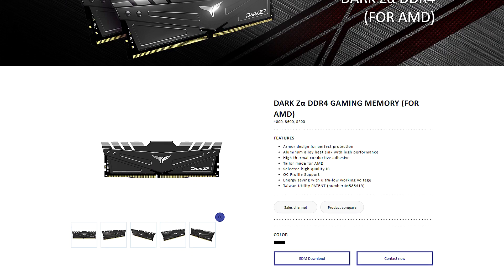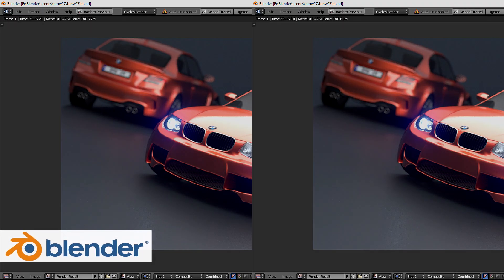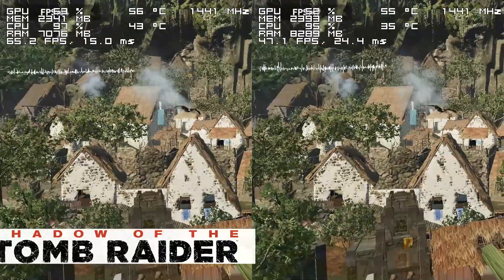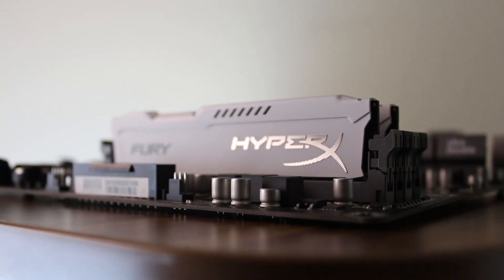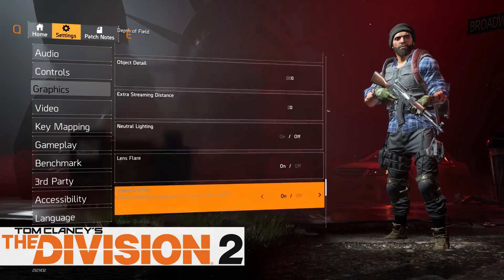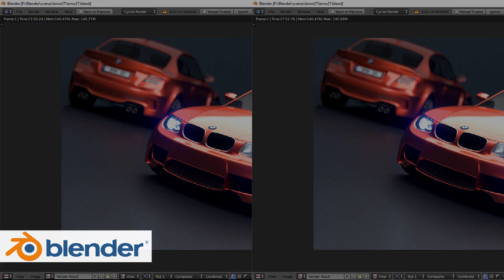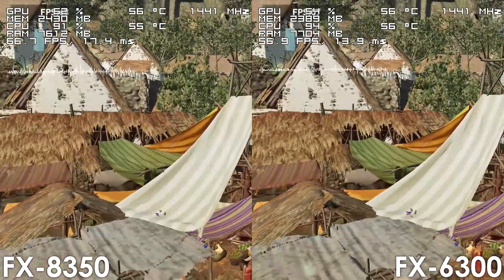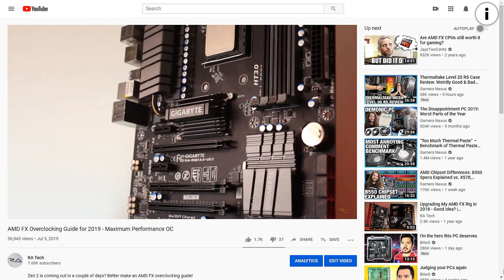FX-8350 vs FX-6300 in 2020 - How Much Performance Do You Get With 2 Extra Cores?